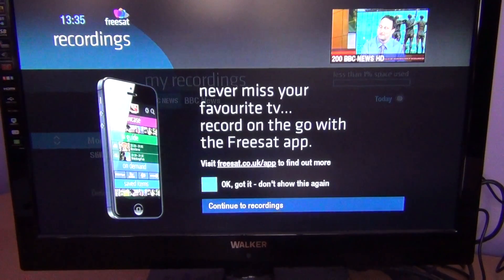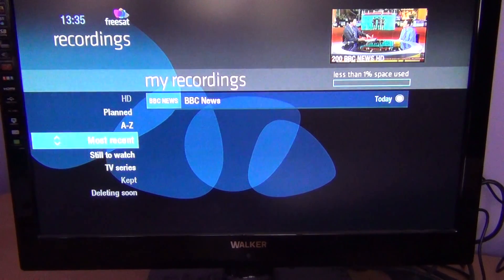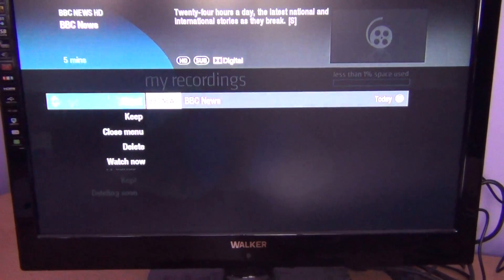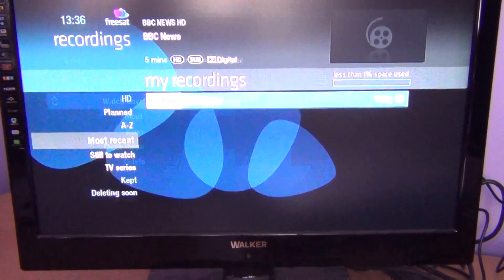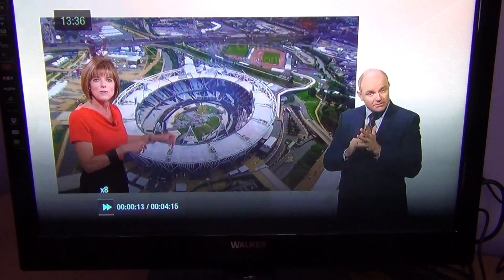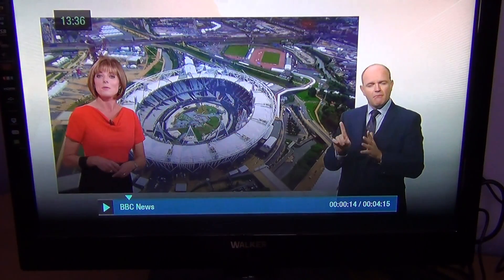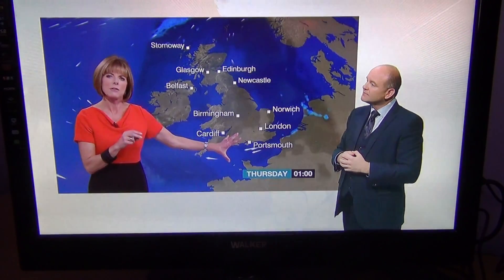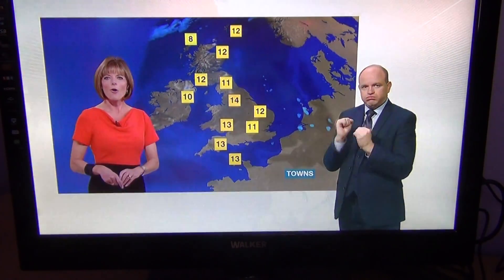Humax HDR-1010S Freesat+ HD Box - Play Back TV Recordings